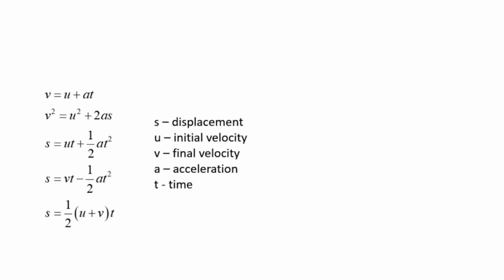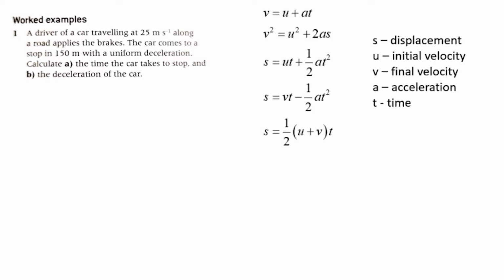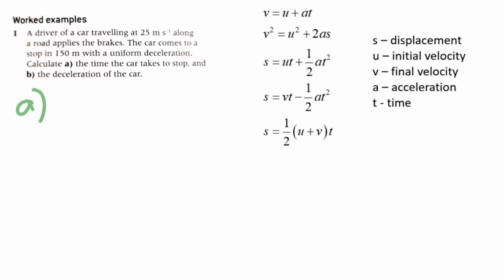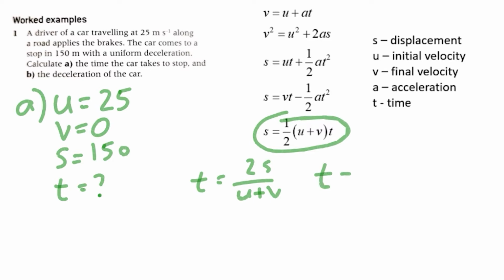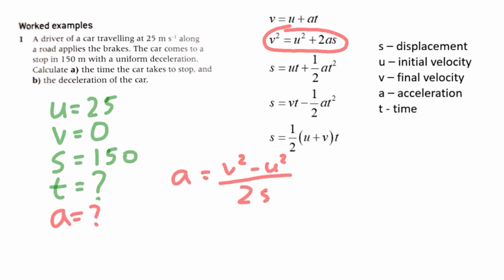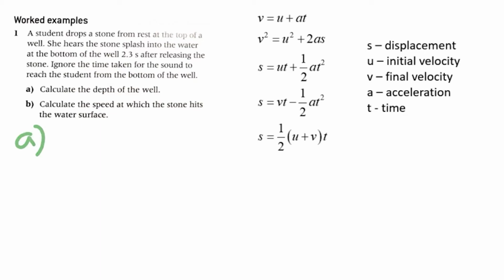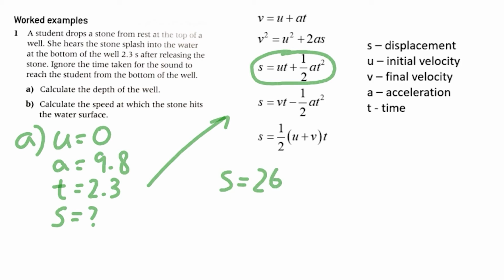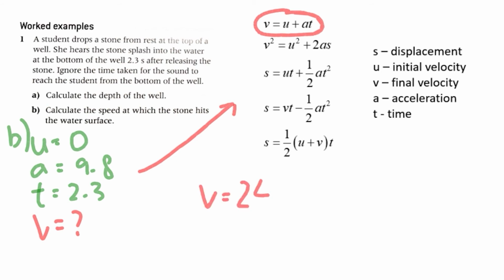SUVAT Equations of Motion (Part 1) — IB Physics SL/HL | MÜNSCI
In this lesson, we look at horizontal and vertical SUVAT applications in worked examples, without resolving horizontal and vertical vectors in parabolic projectile motion.

*note: MUNSCI and MÜNSCI (difference between U and Ü) can be used interchangeably when referring to the Munich Organization of Science, given that it is an international initiative.

We put a lot of effort into making these videos as entertaining and informative as possible, all while juggling the IBDP curriculum.